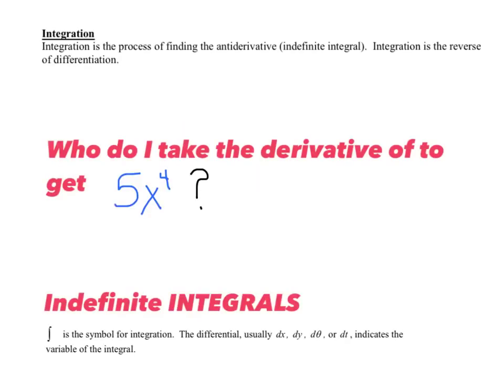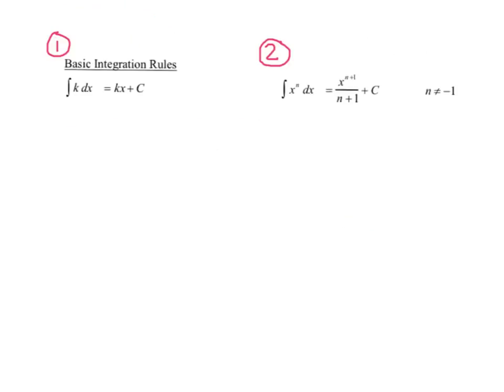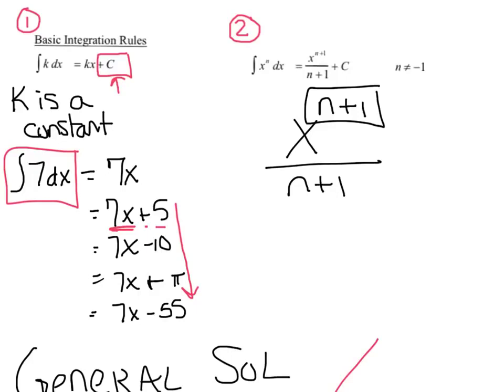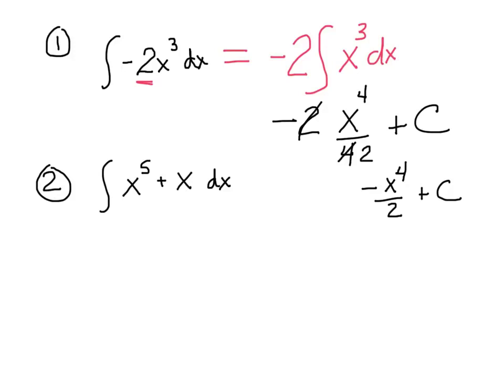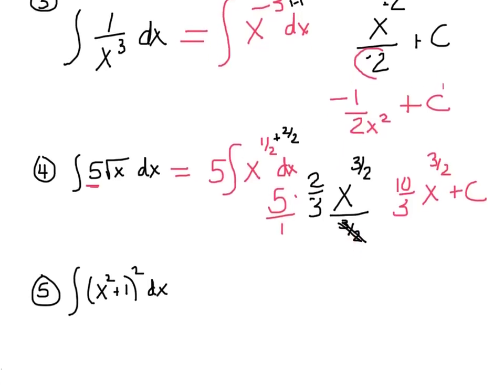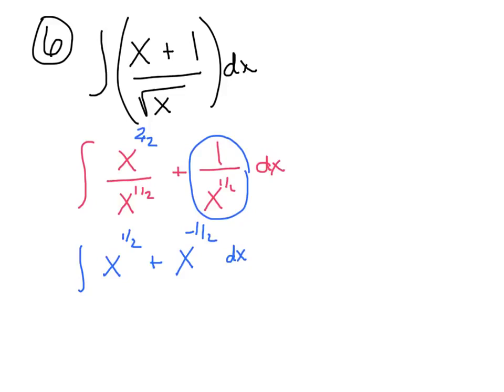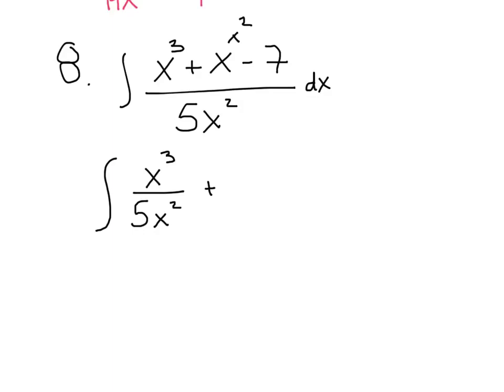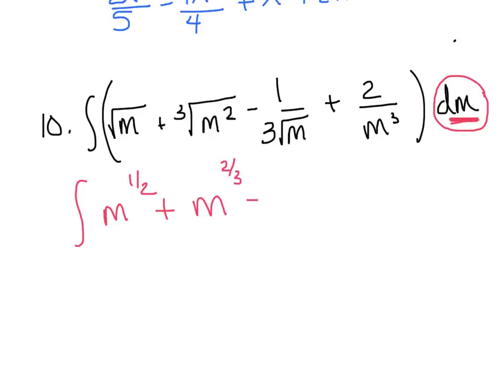Basic integration rules AB